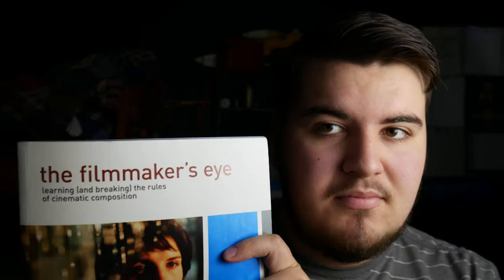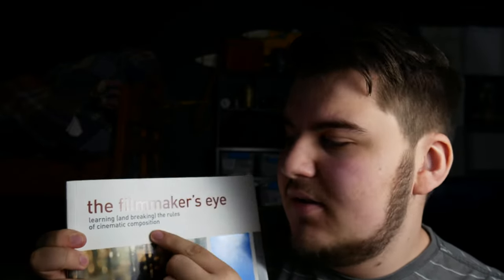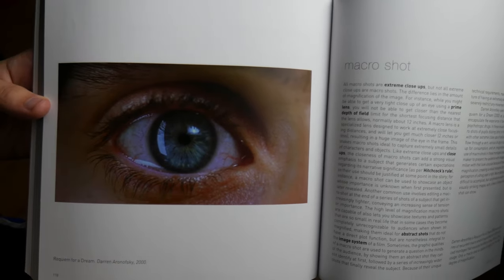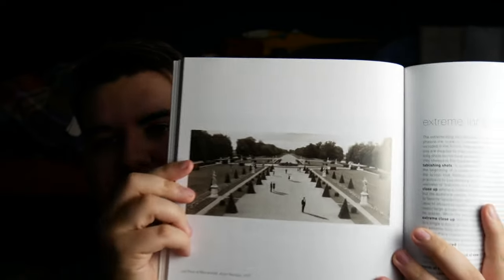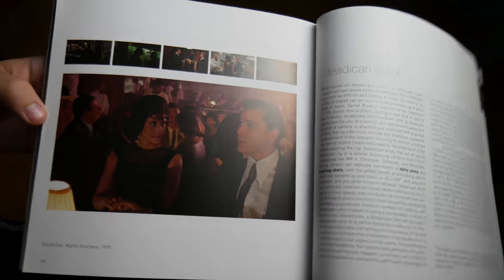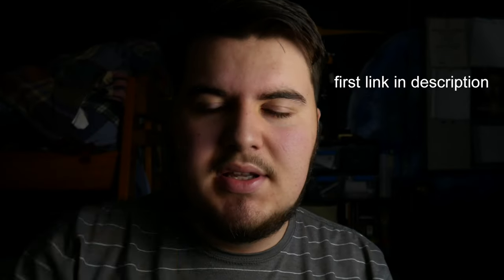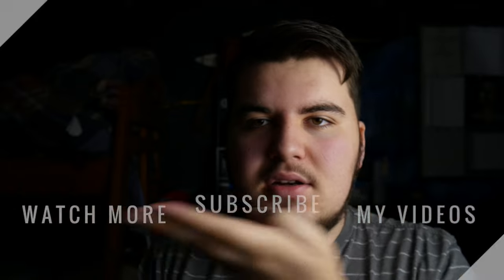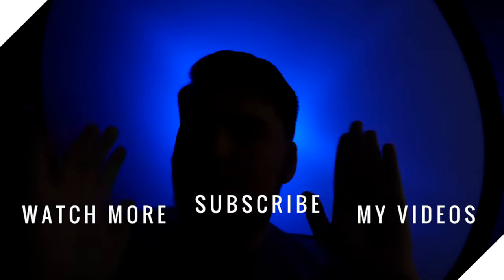The Filmmaker's Eye - Filmmaking Book Review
The Filmmaker's Eye is an excellent source for all filmmakers. Loaded with hundreds of full-color examples, this focused, easy-to-reference guide shows you how to become an eloquent visual storyteller through effective and expressive choices for each and every shot in your film. The second edition of Filmmaker's Eye helps you gain a deeper understanding of the role each shot plays in the larger narrative scheme of your film, and the technical requirements necessary to achieve powerful and memorable images.